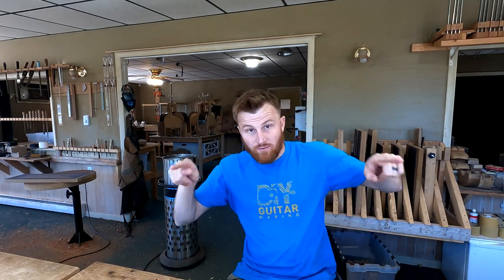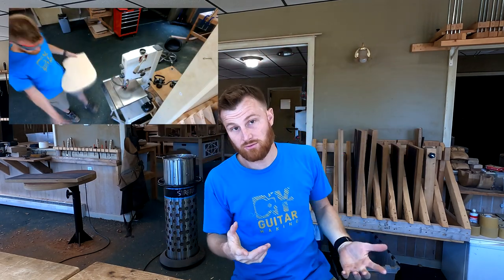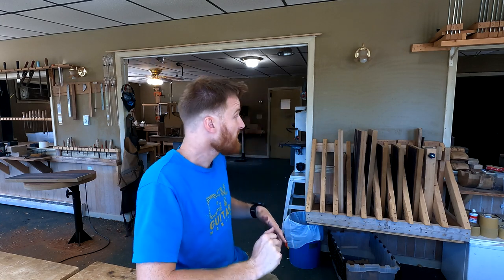Q&A and a Soundboard Profiling Demonstration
In this episode of DIY Guitarmaking, I am demonstrating the process of profiling the plates on a bandsaw. I also answer YOUR questions!